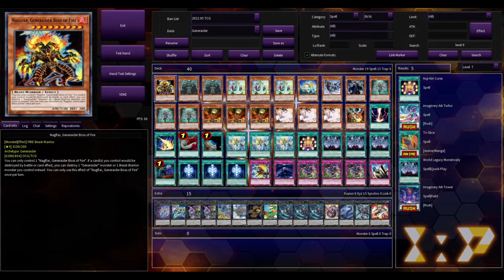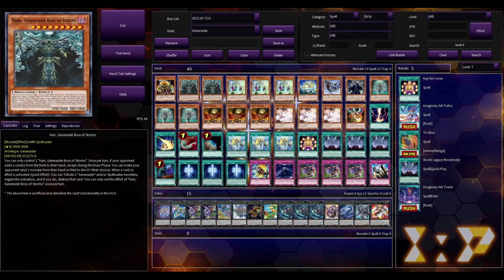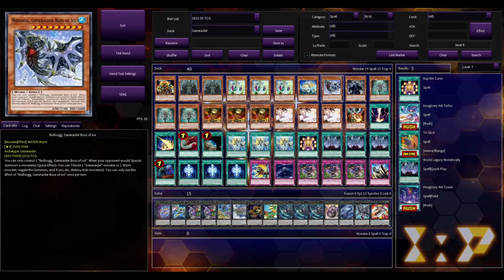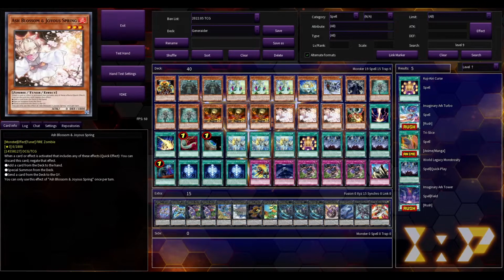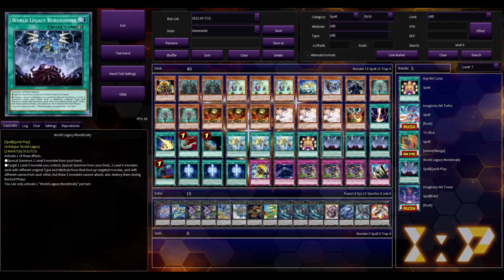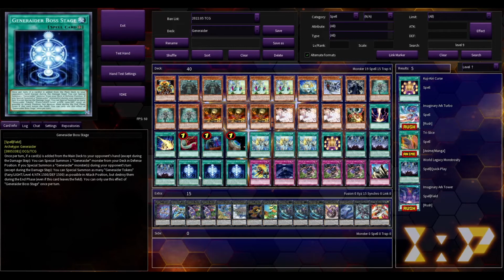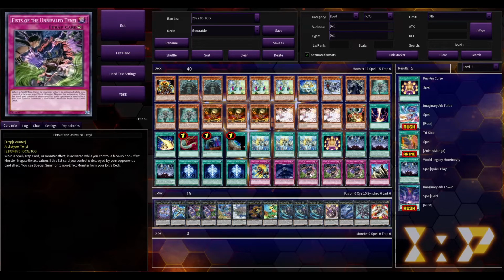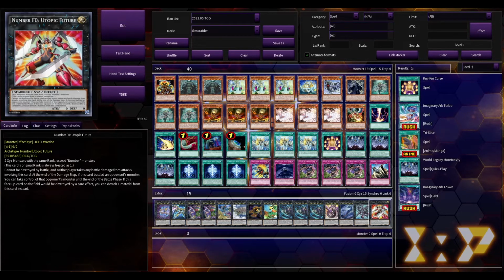BOSS FIGHT!!!- My Generaider Deck Profile & Duel Replays (2022)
Tell me what you guys think in the comments. Hope you Enjoyed!
:::TIMESTAMPS::::
0:00 - 14:33 DECK PROFILE
14:34 - 17:24 DUEL REPLAYS